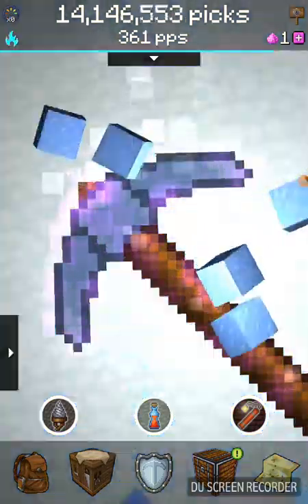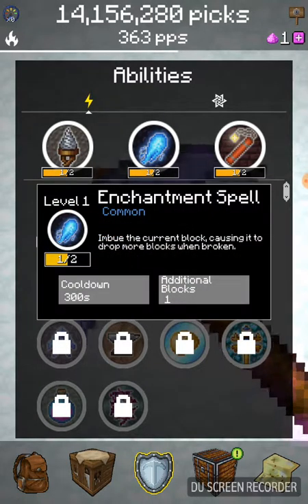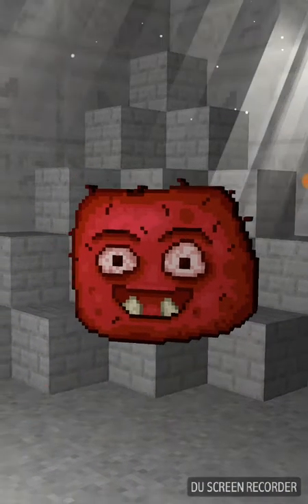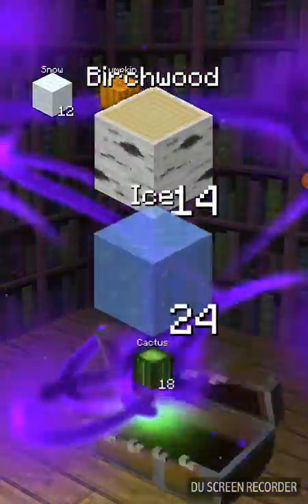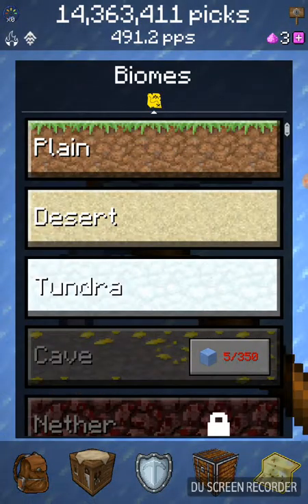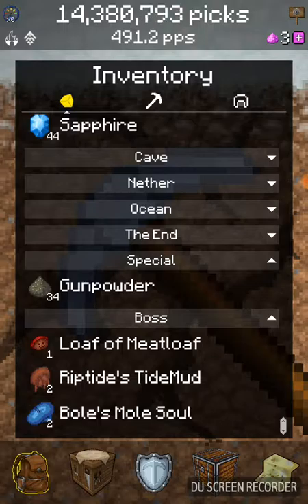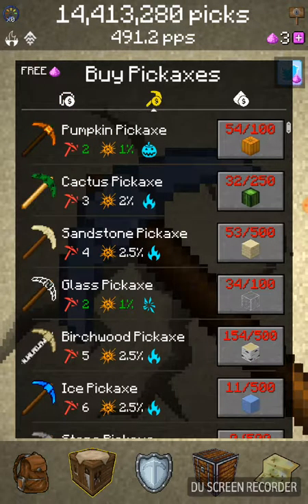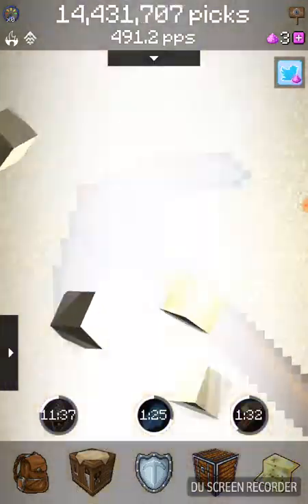Enchanted loaf of a meatloaf (pickcrafter) (5)